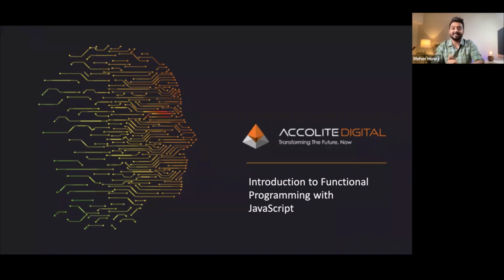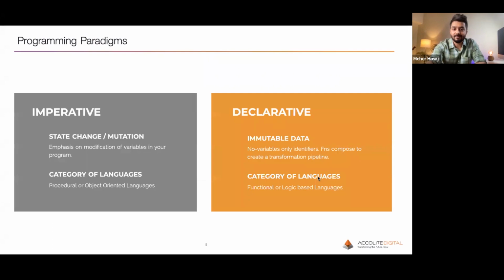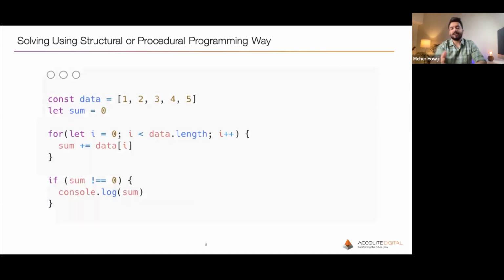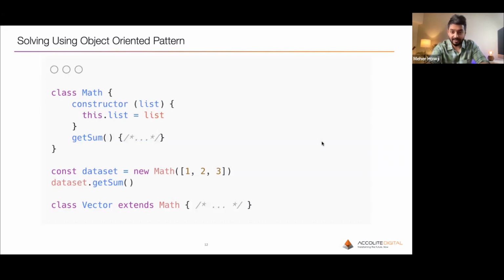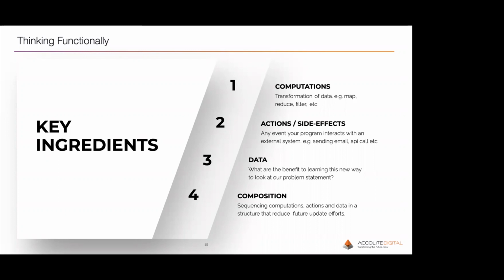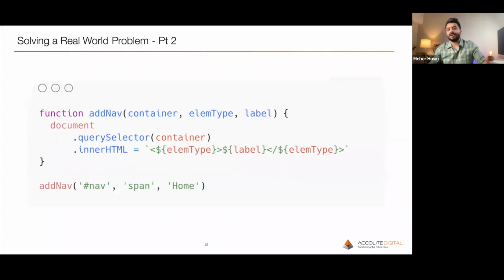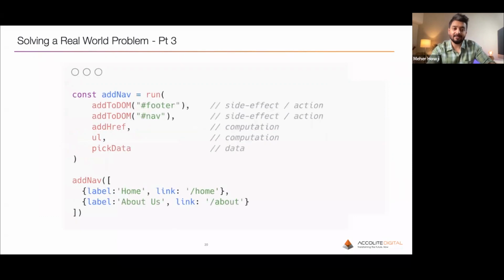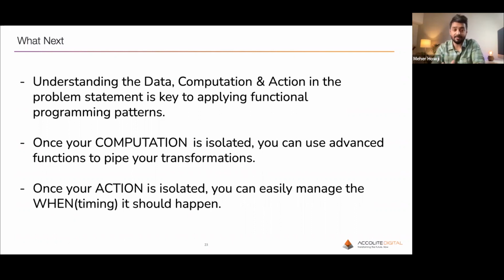Functional Programming in JavaScript | Accolite Digital Connect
Functional Programming in JavaScript is a strong pattern that has developed a lot recently. Many frameworks like React, Cycle.js & libraries like RamdaJS are evangelizing the use of this pattern.

In the latest edition of Accolite Digital Connect, Meher R Howji will look at Functional Programming with a bird-eye view to internalize its key elements and find the relationship between the entities in our problem statement. Join the session for some valuable insights on how to look at a problem statement and seamlessly apply the functional pattern in it.